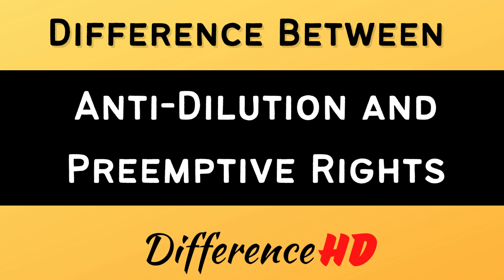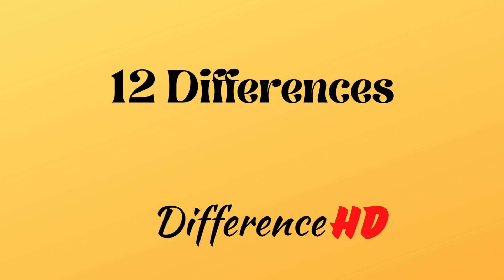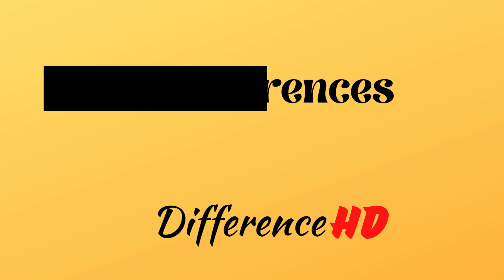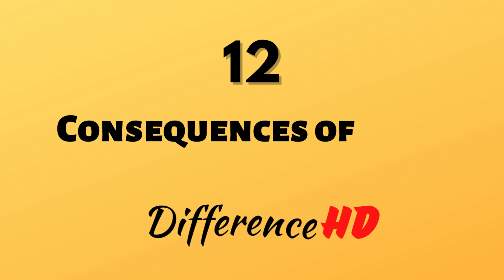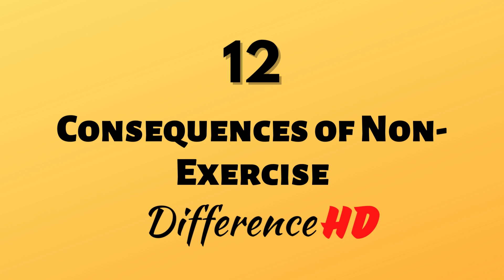Differences Between Anti-Dilution and Preemptive Rights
In this video, we explore the key differences between anti-dilution and preemptive rights in the context of shareholder agreements. These provisions play a crucial role in safeguarding the interests of existing shareholders when new shares are issued. We discuss 12 distinct differences between anti-dilution and preemptive rights, providing detailed explanations for each distinction. By understanding these provisions, investors and companies can better navigate the complexities of shareholder agreements and ensure the protection of shareholder value. Don't miss this informative video that sheds light on the nuances of anti-dilution and preemptive rights!